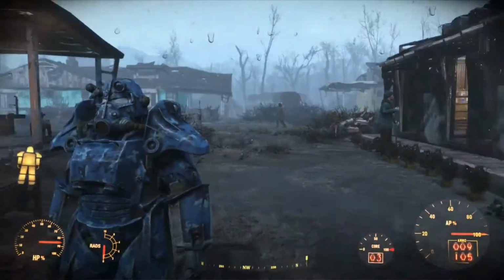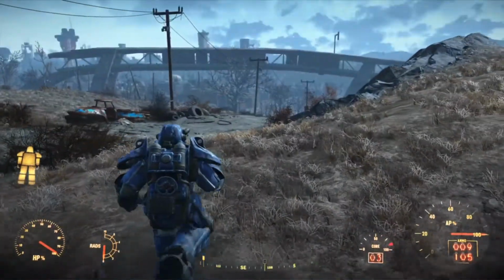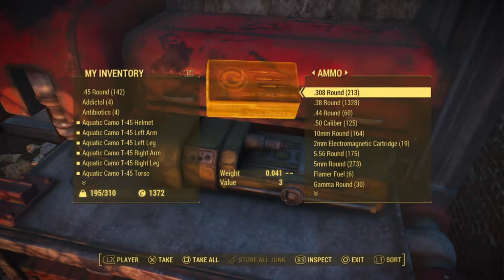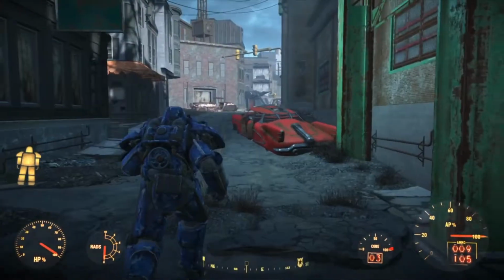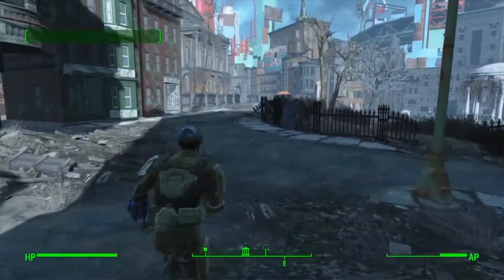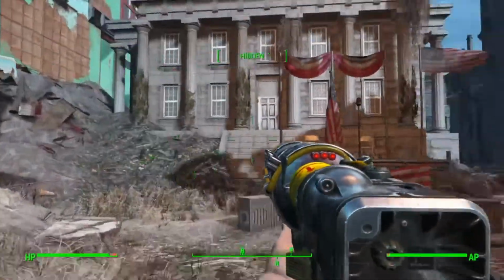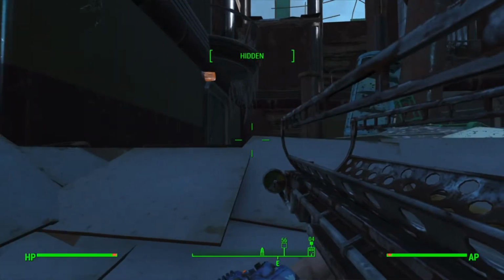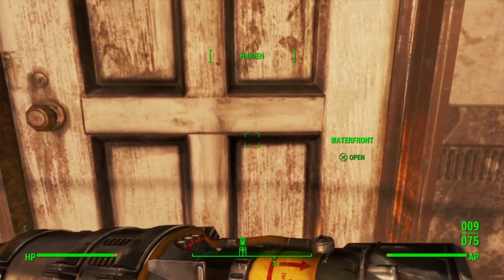Attempts at obtaining X-01 Power Armor (4 Deaths)